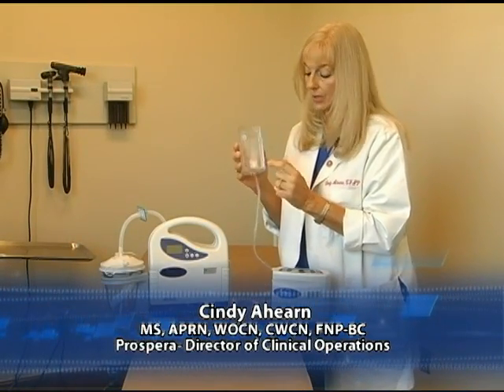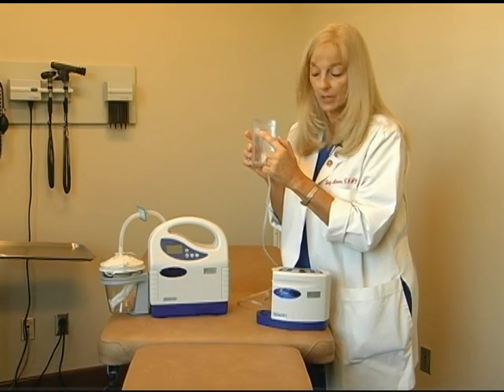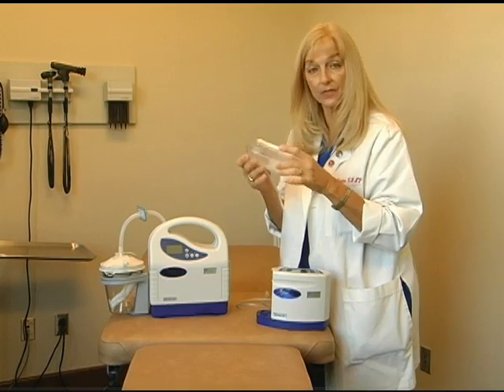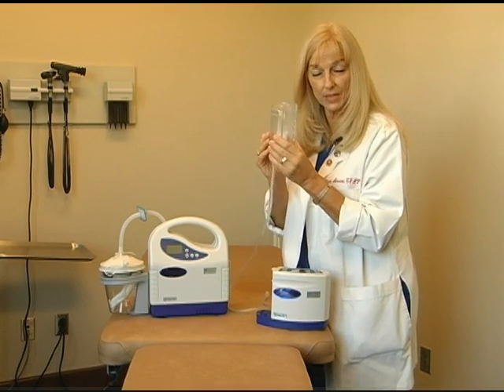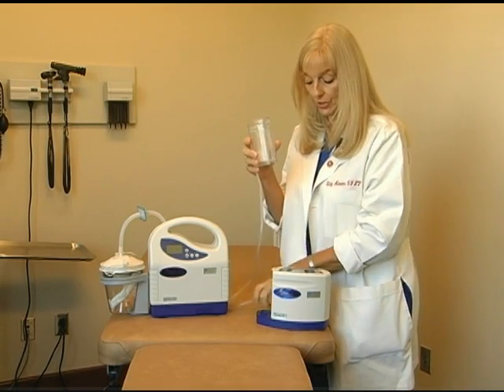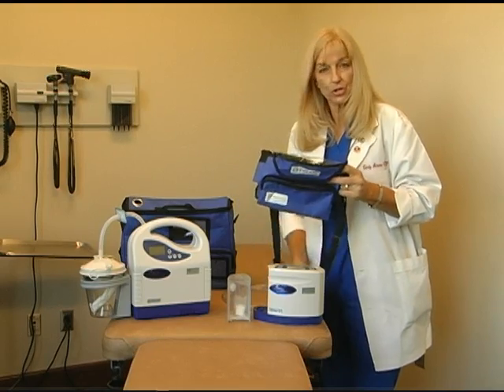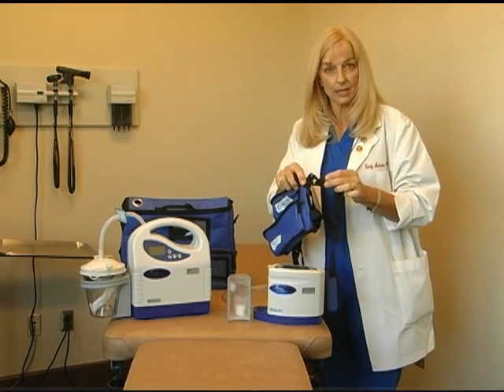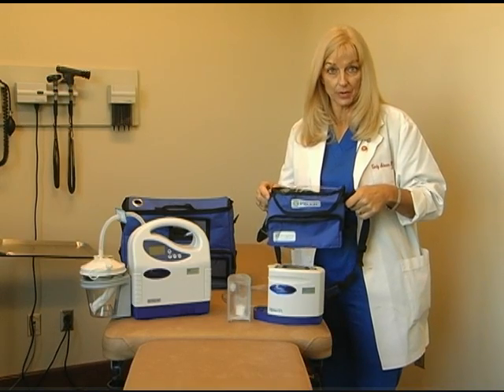Basic Operation of Prospera PRO-II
Basic Operation of Prospera PRO-II Negative Pressure Wound Therapy pump